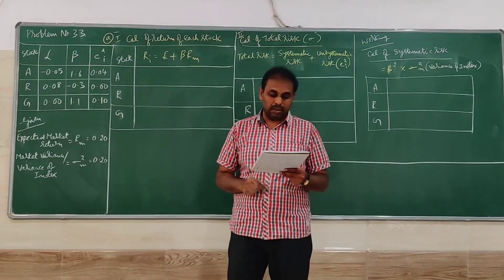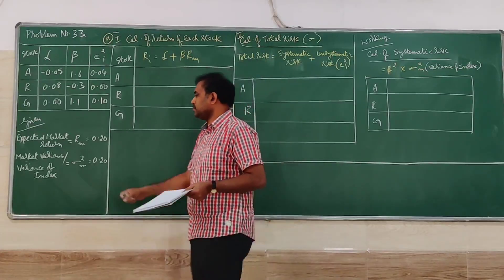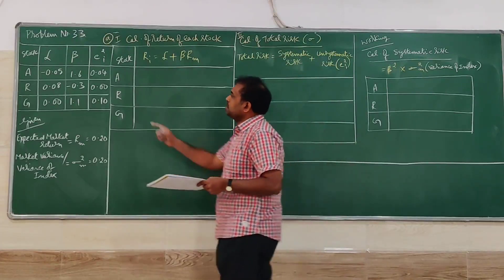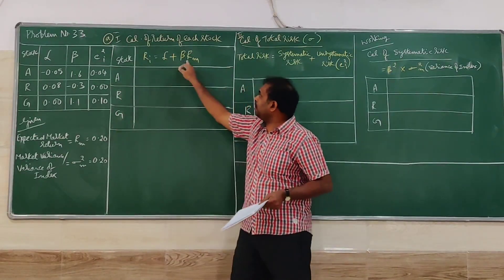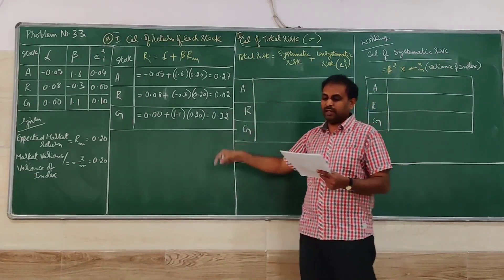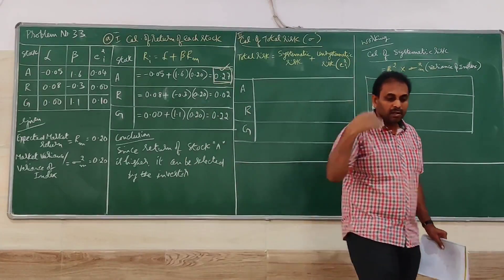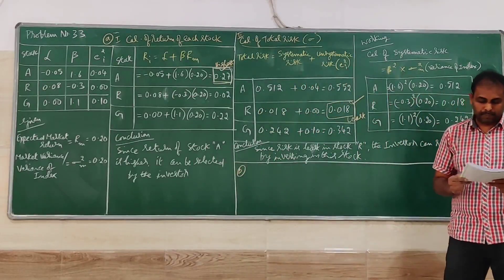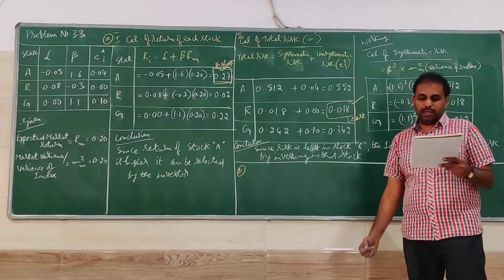PORTFOLIO MANAGEMENT--PROBLEMS ON calculation of alphe,Total risk under Single index model No33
Investment Management, Portfolio Management and Security analysis subject--Calculationrate of alpha,  expected return and total risk under Single index model --Problem No.33